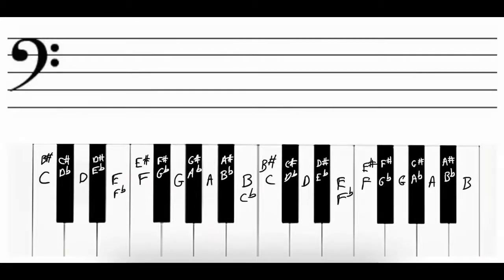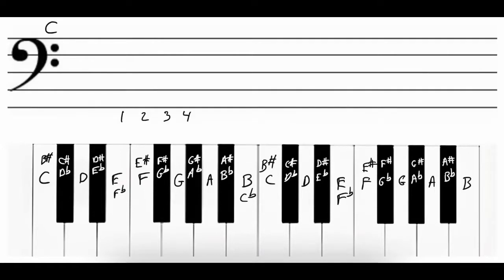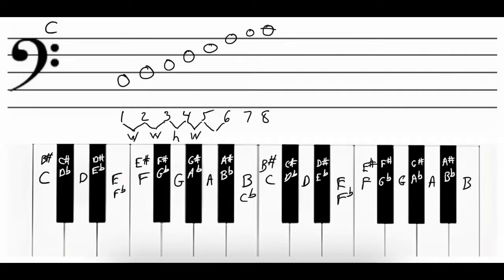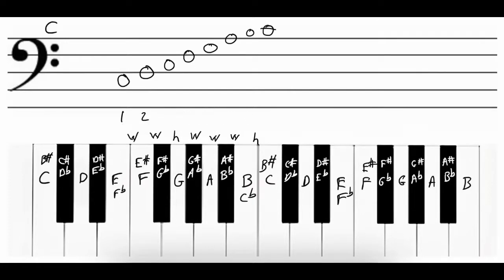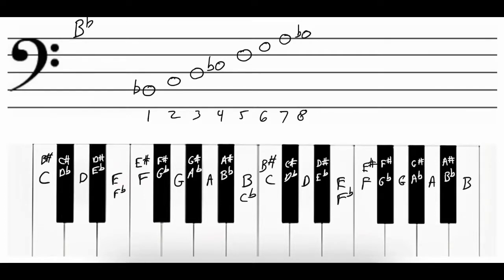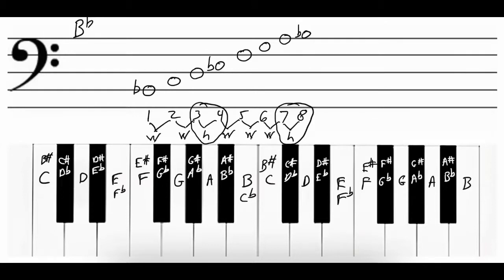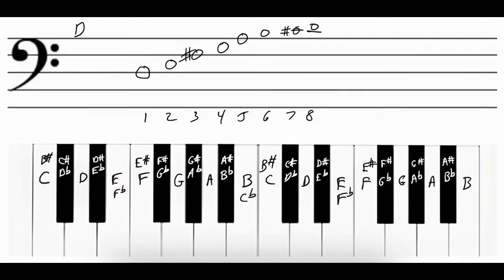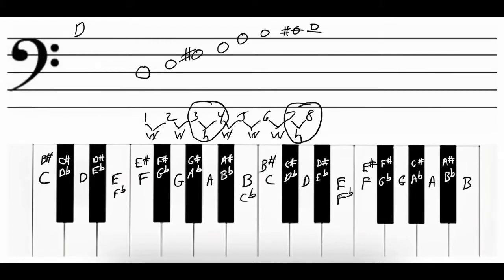Pattern of whole and half steps for the major scales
By exploring three major scales, we will discover the pattern of whole and half steps that is used to construct them. Knowing this pattern will allow you to play any major scale perfectly the first time you try it!